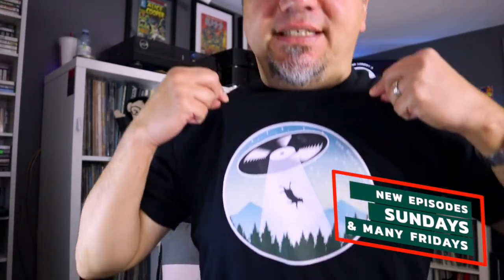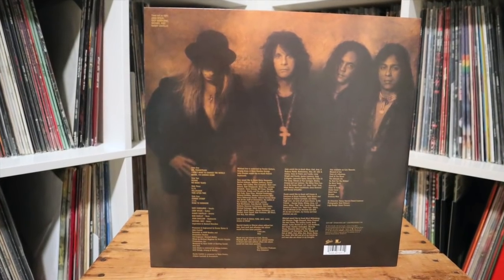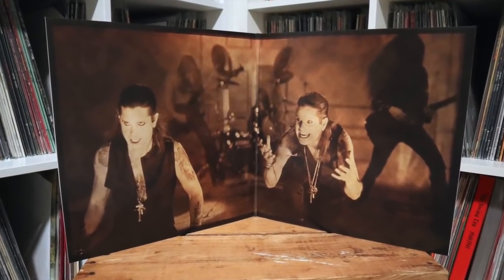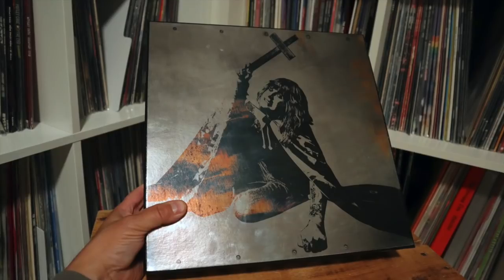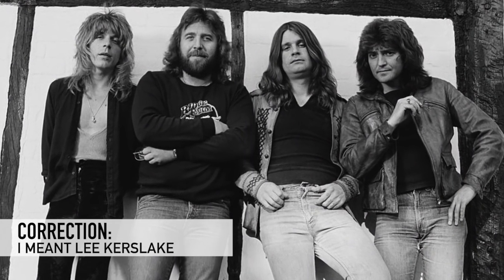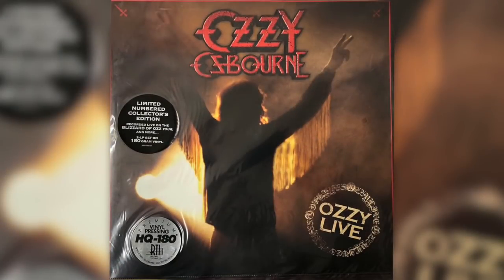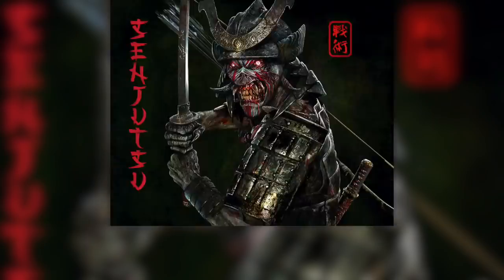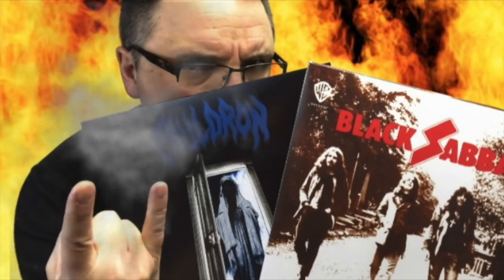RECORD REVIEWS: The forgotten Ozzy boxset PLUS No More Tears 2021, Sloan, Iron Maiden & mor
In this video I review the 2021 reissue of Ozzy Osbourne's No More Tears, PLUS the 30th anniversary boxset of Blizzard of Oz and Diary of a Madman. Plus I review releases from Idlewild, Sloan and Big Sugar.

Frank Landry
Canada